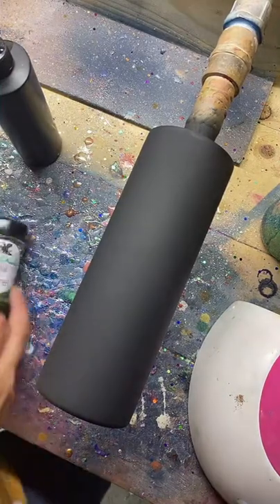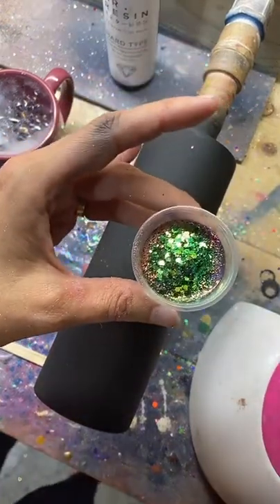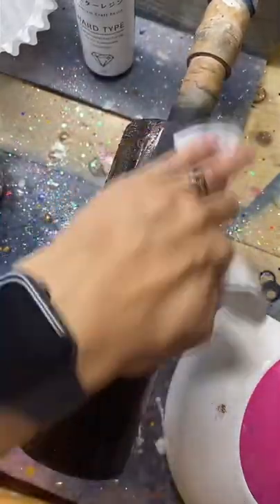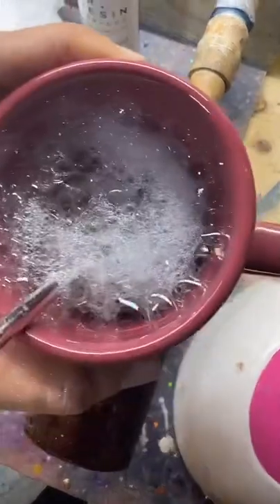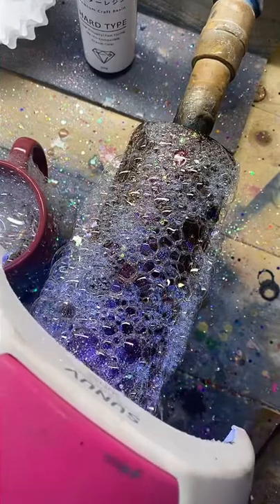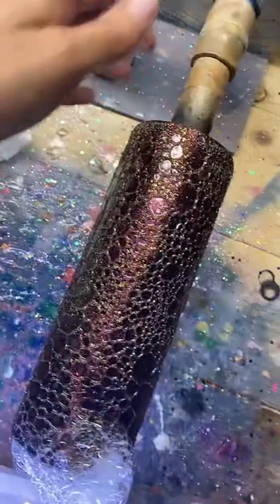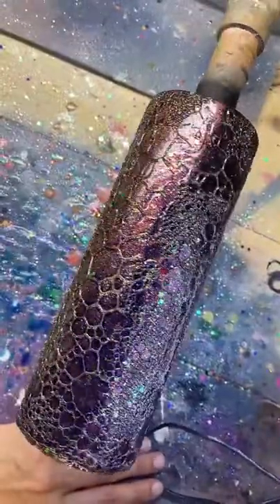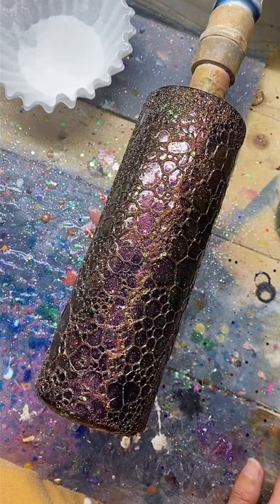Dragon Skin Tutorial - TikTok Replay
Reptar glitter - Glitter Heart Co 👉🏻 shorturl.at/cdlvB

UV Resin - Mr. Resin 👉🏻  amzn.to/3PRVMbW